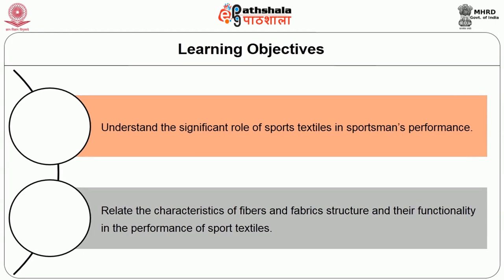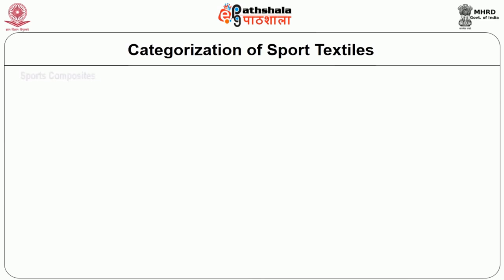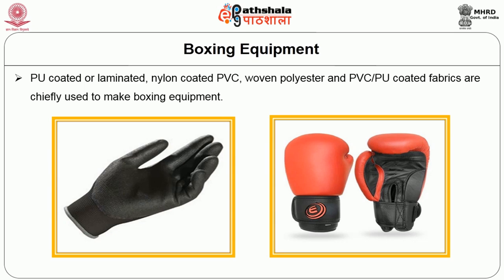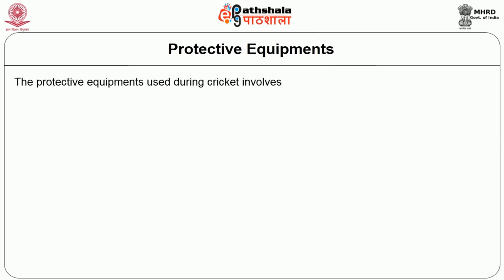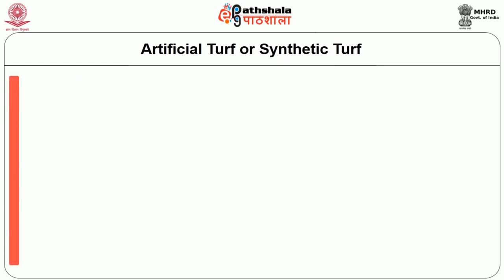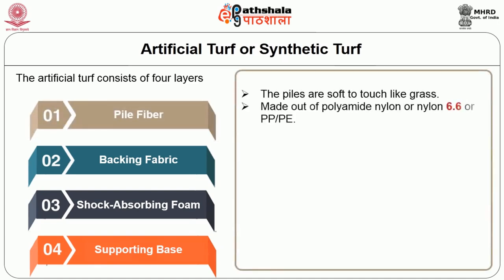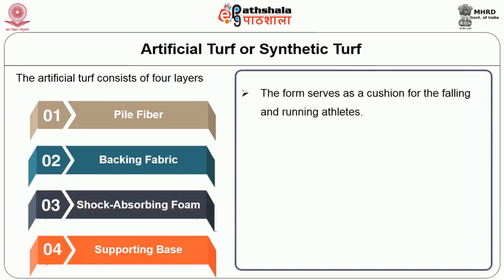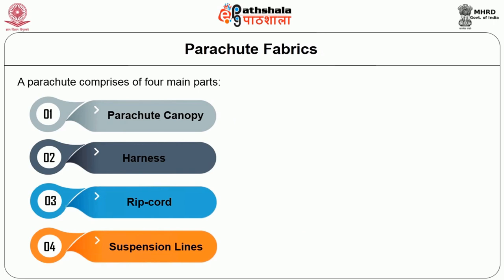Sports and Oeko textiles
Subject:-Home Science
Paper:-H08TM - Textile Manufacturing and Testing